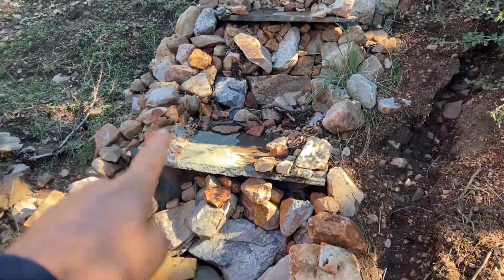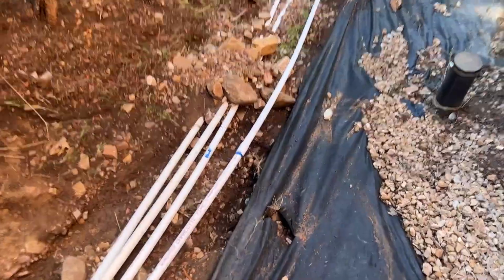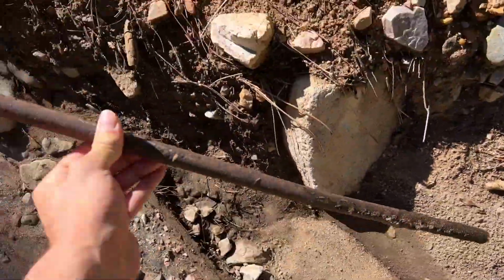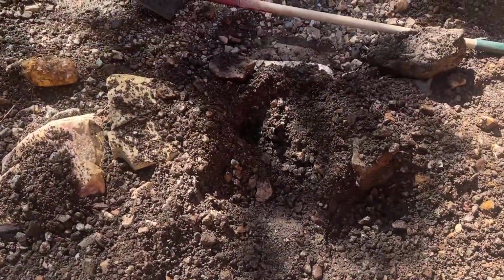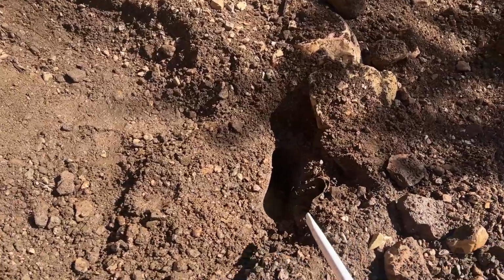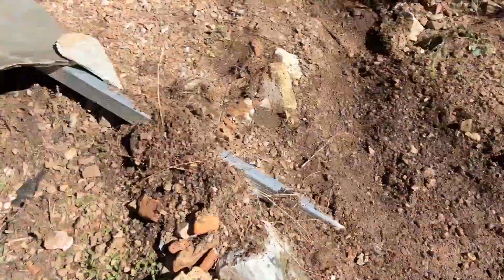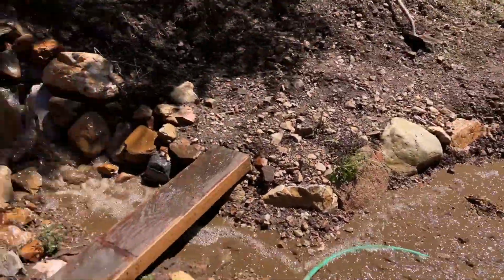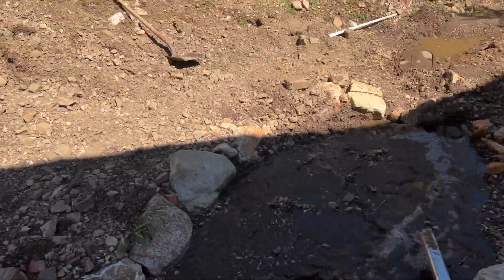A FLASH FLOOD destroyed my stream and pond!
After multiple heavy storms my stream and pond that I have spent years working on got completely washed out and filled with mud.